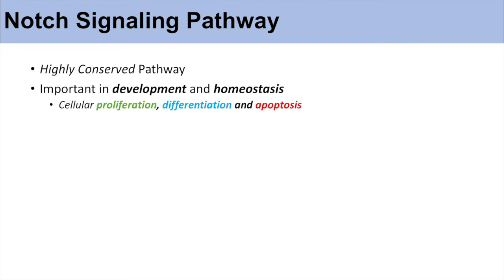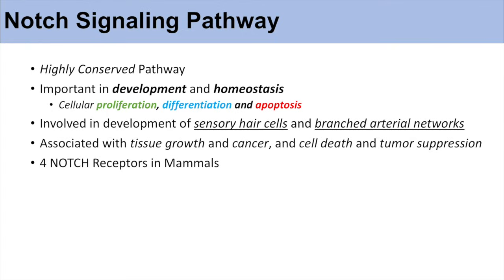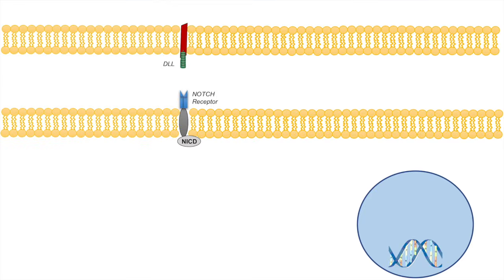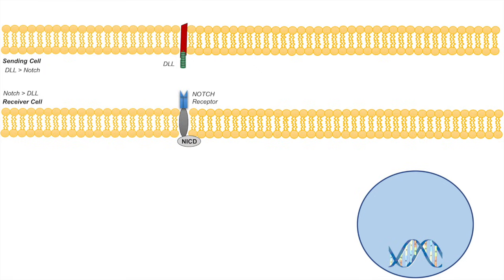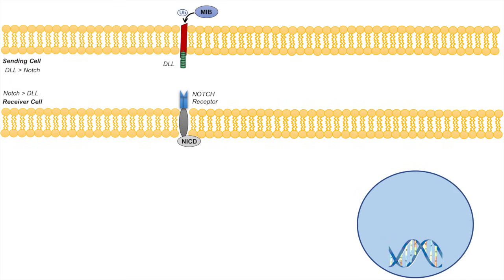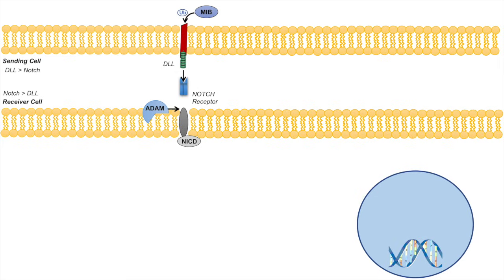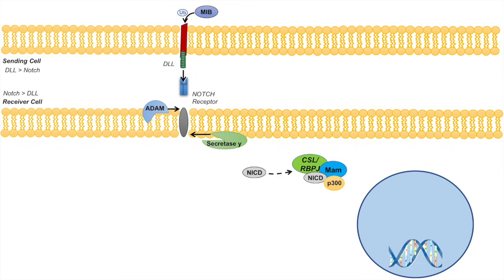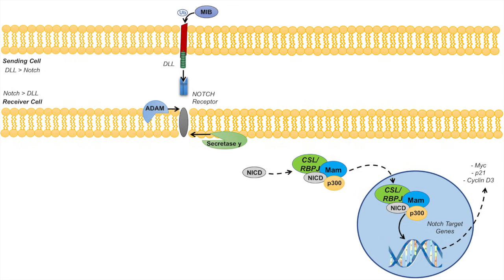Notch Signaling Pathway | Purpose and Mechanism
Lesson on the Notch Signaling Pathway. The Notch signaling pathway is a highly conserved and critically important pathway in homeostasis and the development of sensory hair cells and branched arterial networks. The Notch signaling pathway derives its name from the NOTCH receptors, which are activated through ligands located on the cell membrane of other cells (sending cells). The NOTCH receptor is composed of three domains, the extracellular domain, a single transmembrane domain, and a notch intracellular domain (NICD). Upon ligand binding to the Notch receptor, the Notch receptor undergoes cleavage reactions, releasing the NICD into the cytosol. The NICD binds to the complex of proteins, which translocate into the nucleus and activate Notch target genes involved in cellular proliferation, differentiation and apoptosis.

Hey everyone! Here is a lesson on the Notch signaling pathway. In this lesson, you learn what the Notch signaling pathway is, why it is important in development and homeostasis, what ligands activate the Notch receptors and the Notch signaling pathway, and how the Notch pathway leads to the expression of Notch target genes.

For books and more information on these topics

JJ